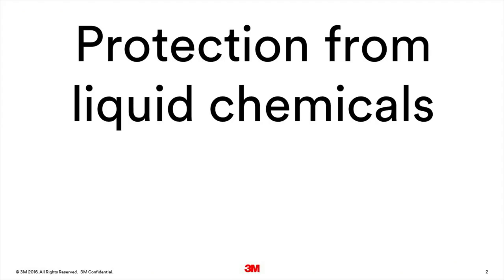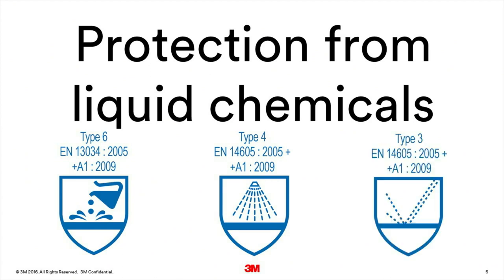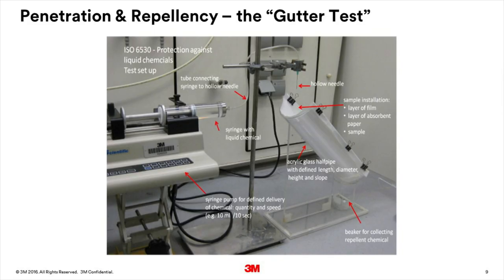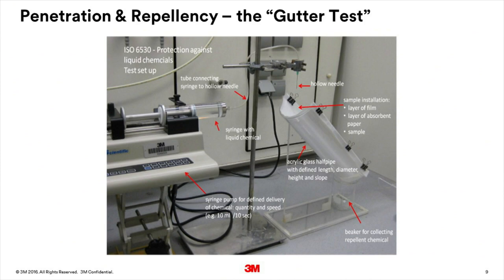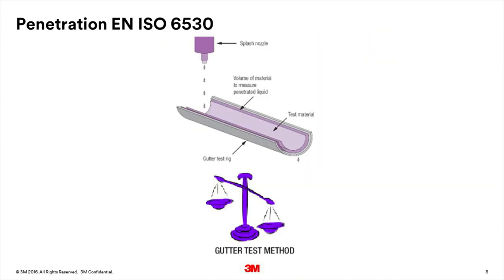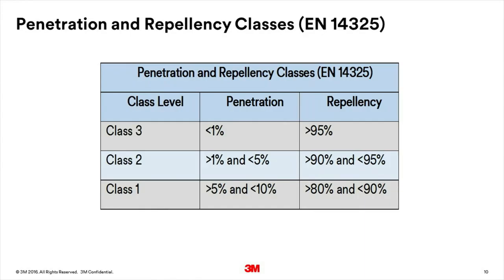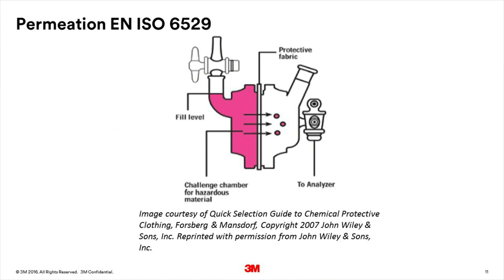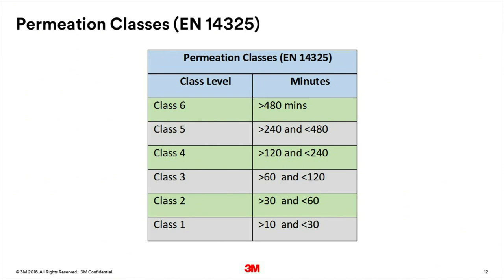The Chemistry of Coveralls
Technical bulletin on 'The Chemistry of Coveralls - Permeation, Penetration & Repellency.'